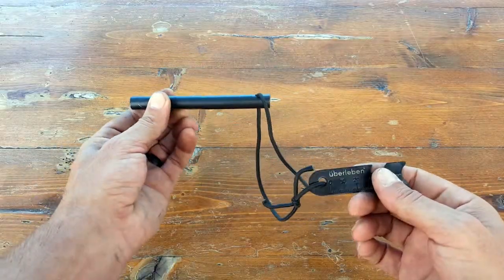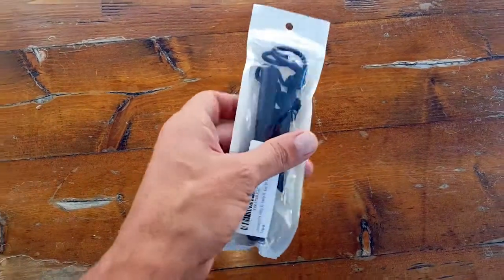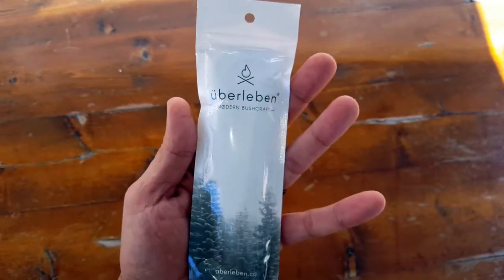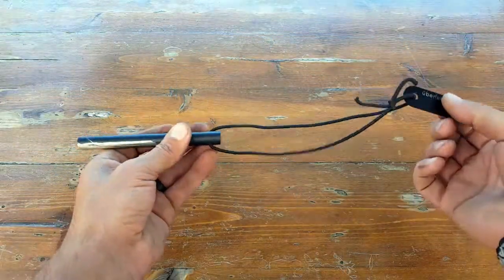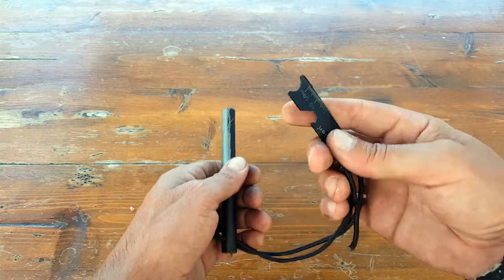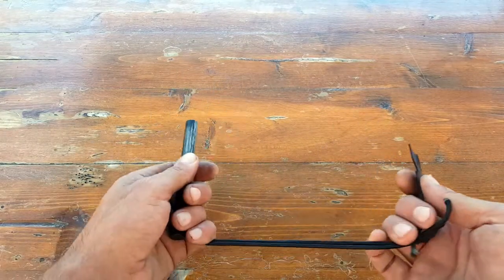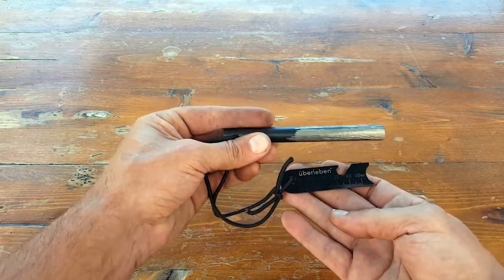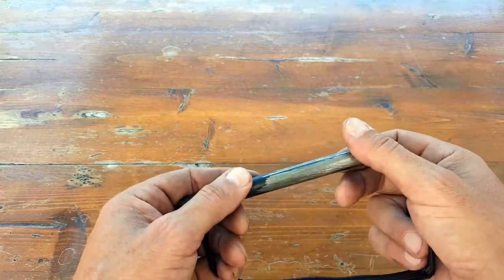Überleben Kräftig 1/2" XL Ferro Rod Review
Coach Helder reviews the newest ferro rod, fire starter, by Uberleben.